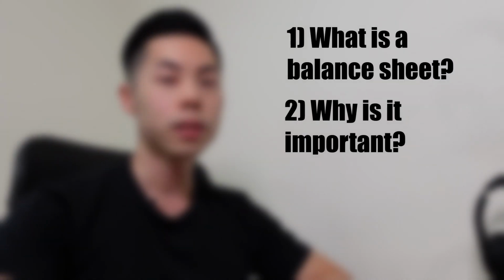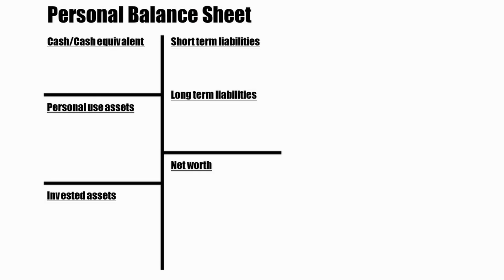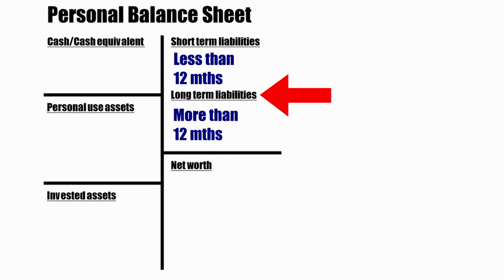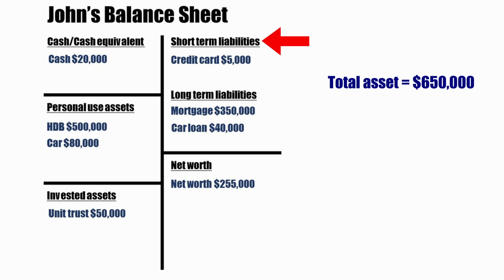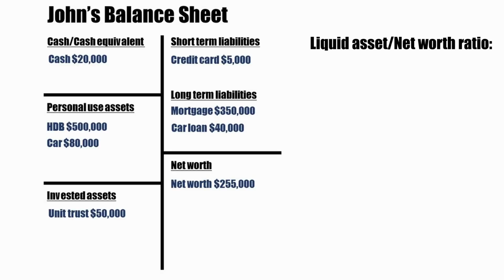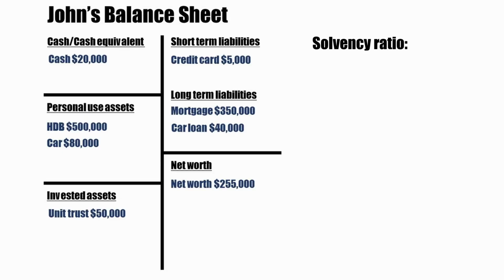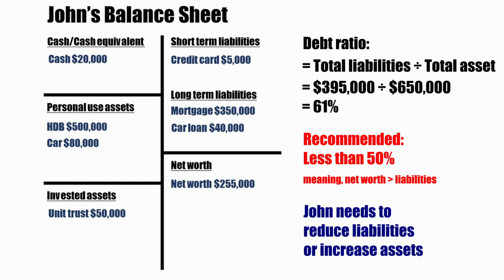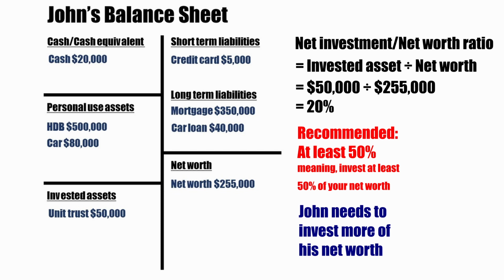How To Create Your Personal Balance Sheet And How To Calculate It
In this video, I talk about how you can create your own personal balance sheet.

😎 WHO AM I:
I'm Boris. I make videos and blogs on personal finance and investments. I value add by educating consumers on financial products and sharing my thoughts.

Article Links:
Video Links: